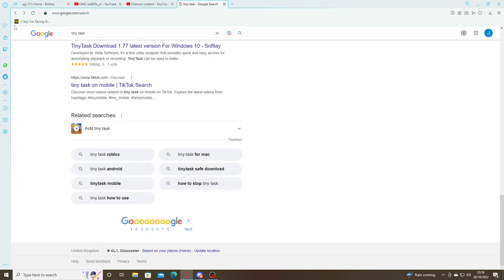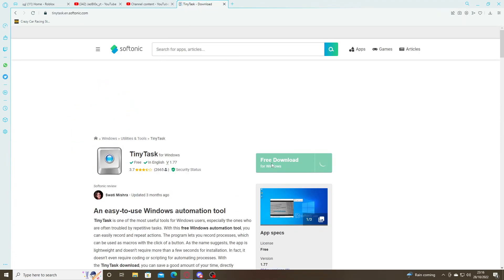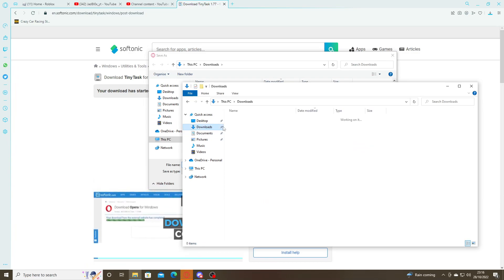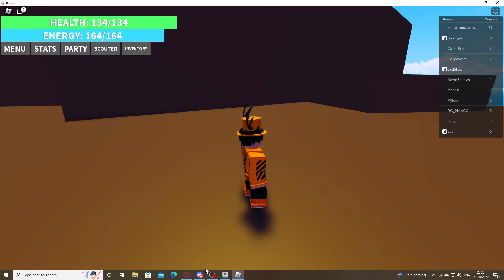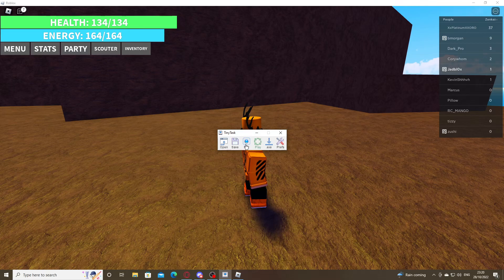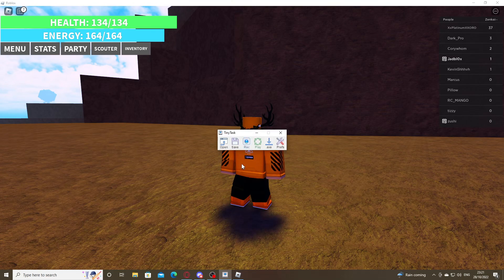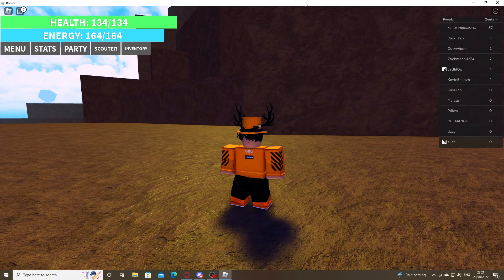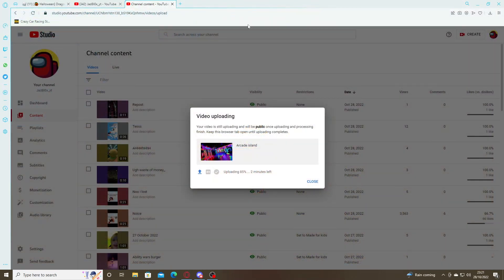Tutorial on how to automatically do things! (even press keys)